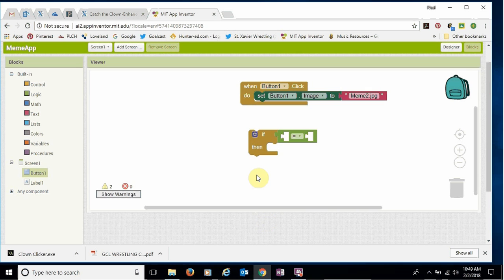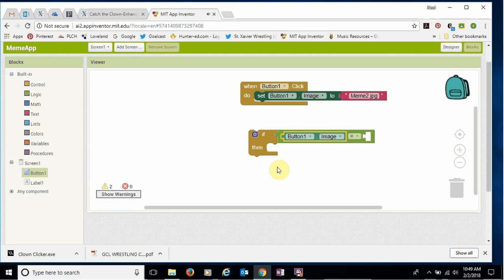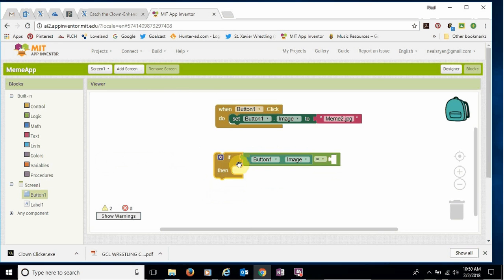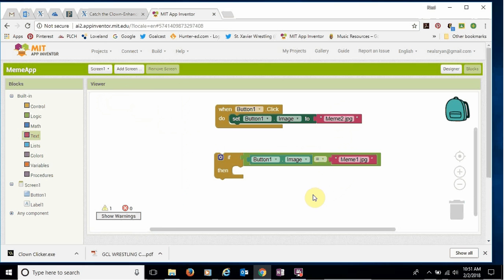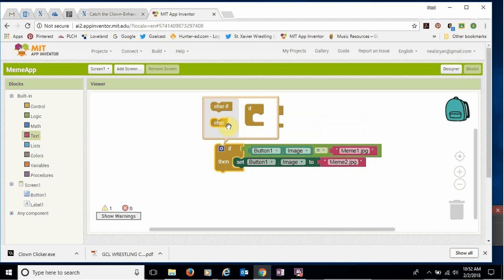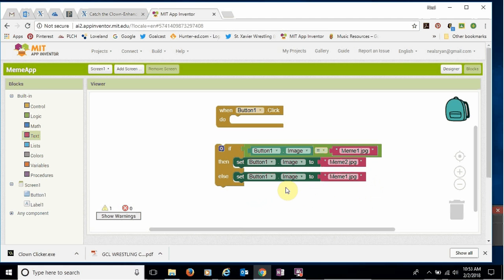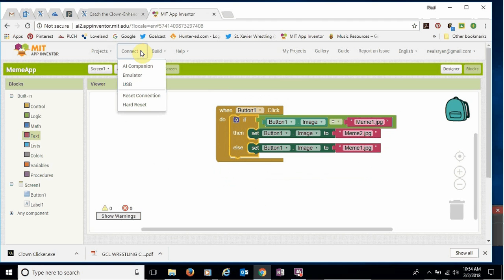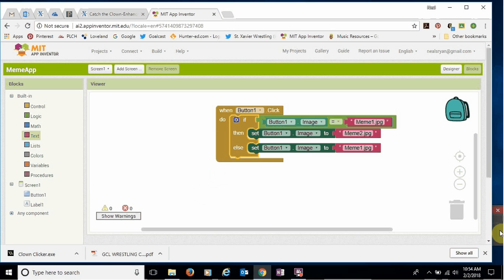MemeApp Part2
AppInventor, Create the Meme app.